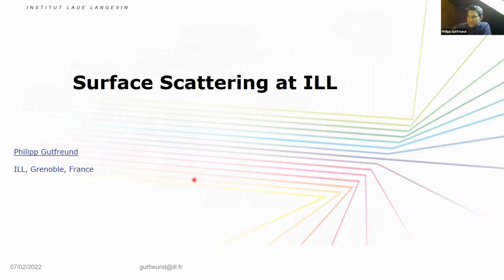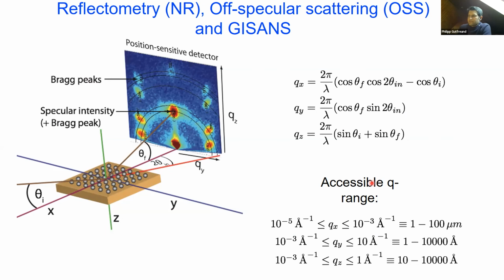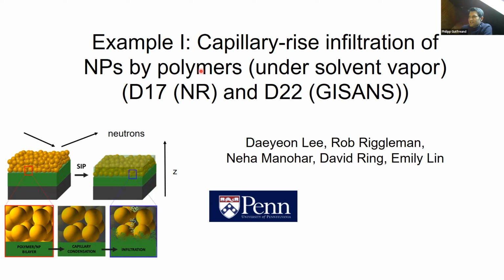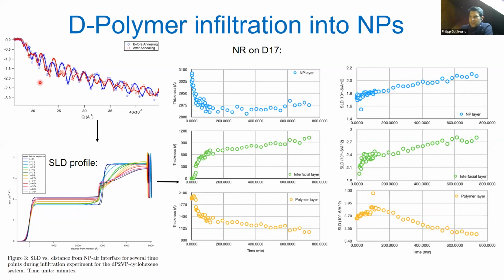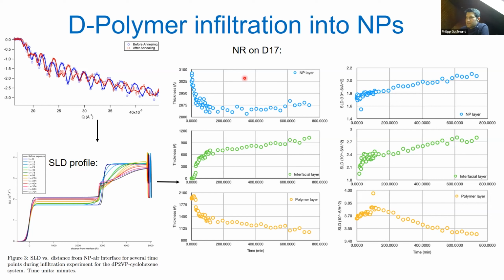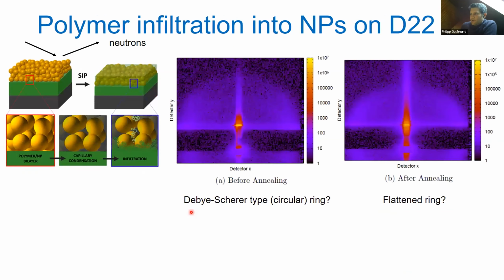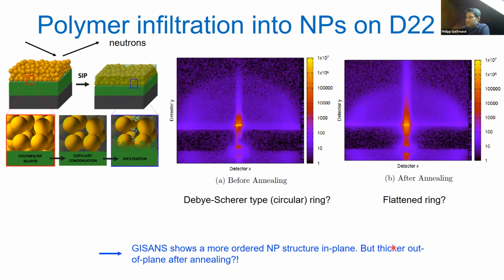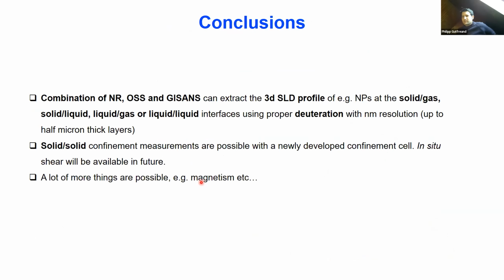"Surface Scattering at Institut Laue-Langevin," Philipp Gutfreund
REACT@Penn 2022